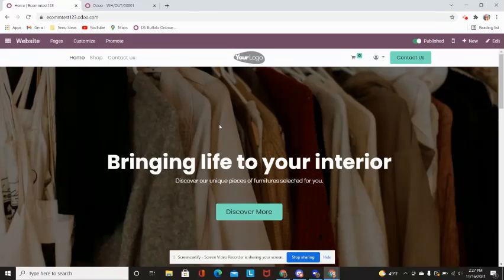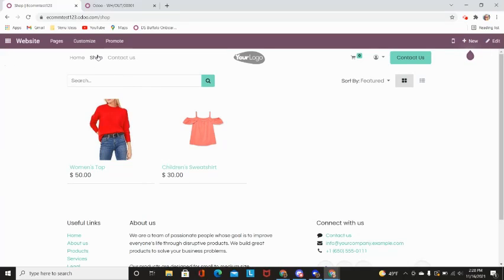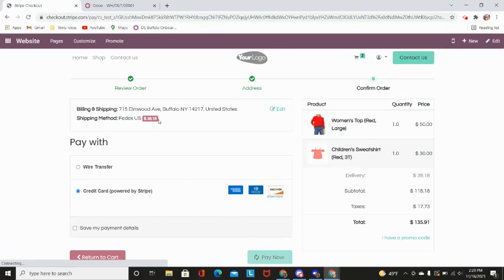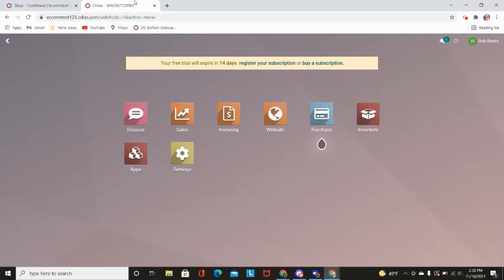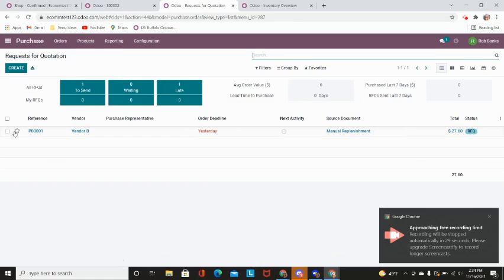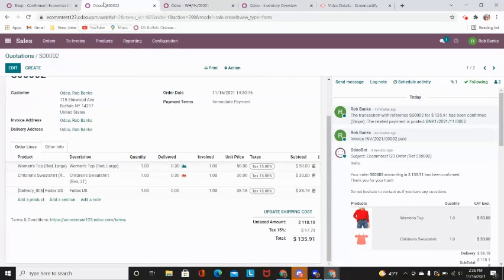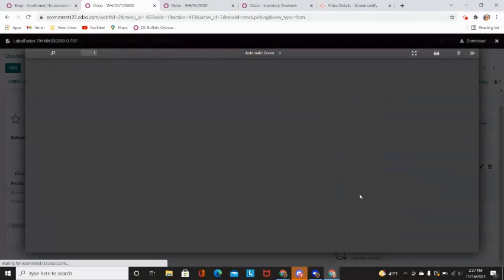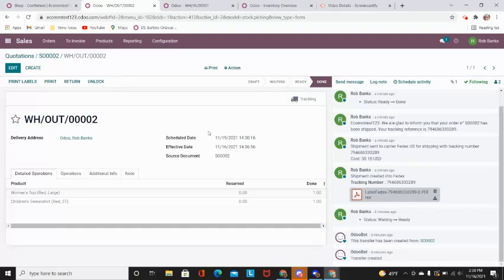Full Ecommerce Sales Cycle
Odoo